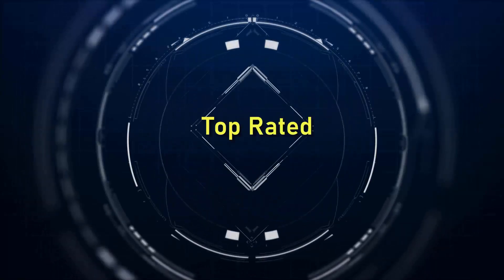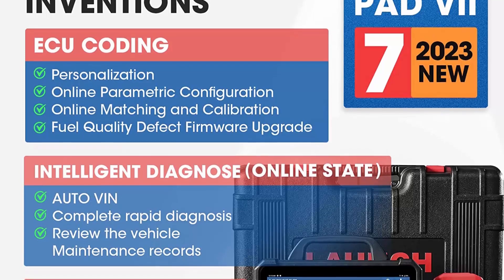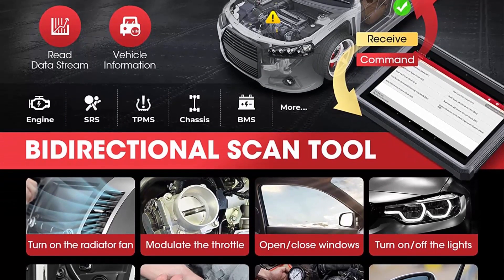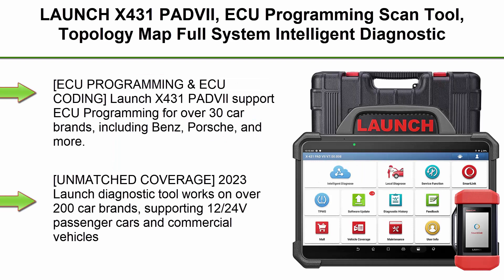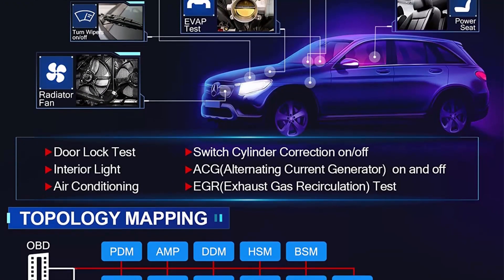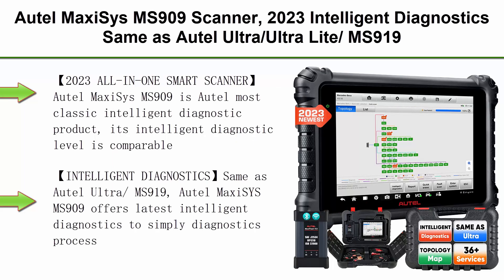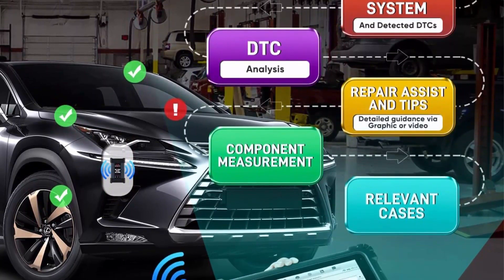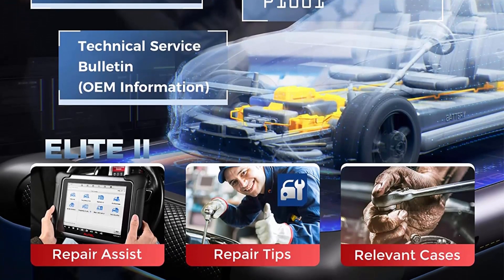✅ 10 Best Intelligent Car Diagnostic Tools New Model Of 2023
10 Best Intelligent Car Diagnostic Tools from amazon;

Top 1:Autel Scanner MaxiSys Ultra, 2023 Newest MSULTRA Top Intelligent Diagnostic

Top 2:LAUNCH X431 PAD VII, 2023 J2534 Reprogramming Tool, ECU Online Coding, Topology Map Intelligent Diagnostic Scanner, 2 Years Free Update, Upgraded of X431 PAD3/ V+, 50+ Services, Bi-Directional Control

Top 3:LAUNCH X431 PRO5 Diagnostic Scanner, J2534 Reprogramming Tool with ECU Coding, Upgrade of X431 PRO3/V+, 50+ Service, Intelligent Diagnostics, Guided Functions, CAN FD/DoIP, 2-Year Free Update

Top 4:Autel MaxiCOM Ultra Lite Scanner [2023 New Upgraded], Top Intelligent Diagnostics with 2 Years Update, Same as MaxiSys Ultra MS919 MS909, Topology Map, ECU Programming/Coding, 40+ Service, 4G and 256G

Top 5:LAUNCH X431 PADVII, ECU Programming Scan Tool, Topology Map Full System Intelligent Diagnostic Scanner, Online Coding, 60+ Services, Heavy Duty Truck Scanner, 13.3 Inch,5G WiFi,2 Years Free Updates

Top 6: 2023 Newest LAUNCH X431 PAD V J2534 Programming Tool, ECU Online Programming and Coding, All-in-One Diagnostics Tool with 2-Year Update, Full Systems,Topology Map, Active Control, 60+ Services, CANFD/DOIP

Top 7:Autel MaxiSys MS919 Scanner: 2023 Same as MaxiSys Ultra, Upgraded of MS909, Top Intelligent Diagnostic Scan Tool, 5-In-1 VCMI [2000], ECU Programming and Coding, Topology Map, 38+ Services, Active Test

Top 8:Autel MaxiSys MS909 Scanner, 2023 Intelligent Diagnostics Same as Autel Ultra/Ultra Lite/ MS919, Topology Map, Repair Tips, ECU Programming and Coding, 36+ Service, Active Test, FCA Auto Auth

Top 9:Autel MaxiCOM Ultra Lite with 60 MV108 [2-Year Free Update, 2590 Worth], 2023 Same as MaxiSys Ultra Upgrade of MS919 MS909, Top Intelligent Diagnostic Scan Tool, ECU Programming, Topology, 40+ Reset

Top 10:Autel Maxisys Elite II Scanner 2023, Top Intelligent Diagnostic Same As MS909/MS919/Ultra, 2-Year Free Update (2590 Value), J2534 Programming and Coding, 38+ Services, Active Test, FCA Access